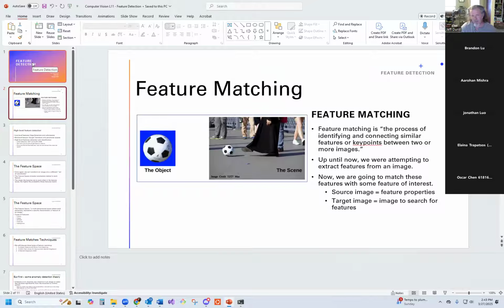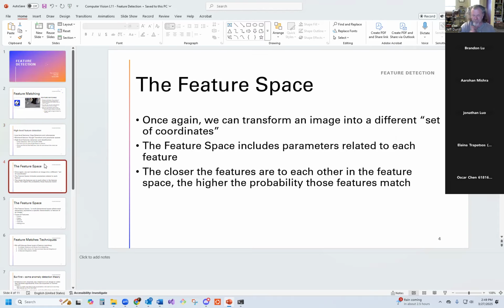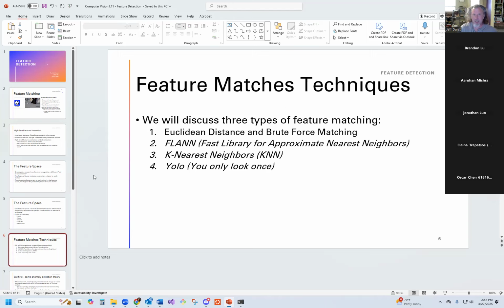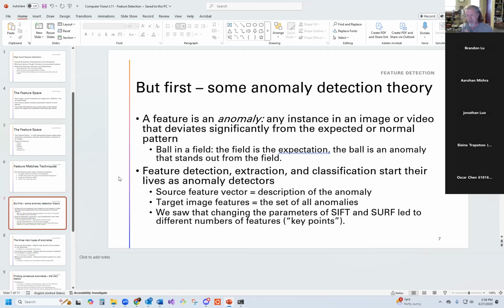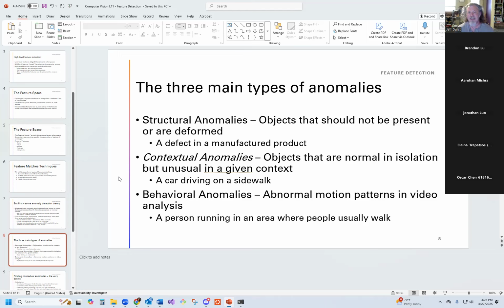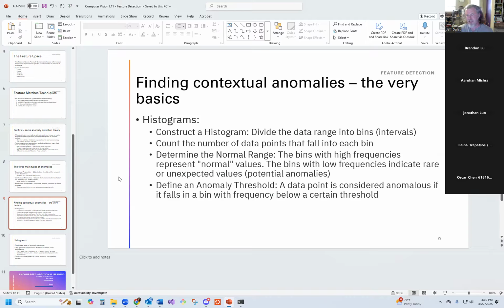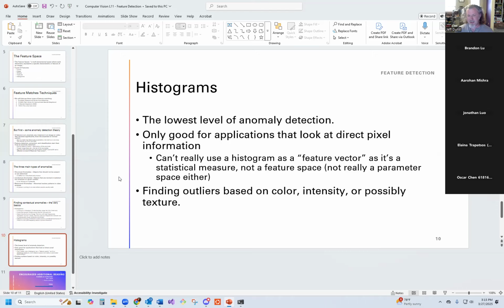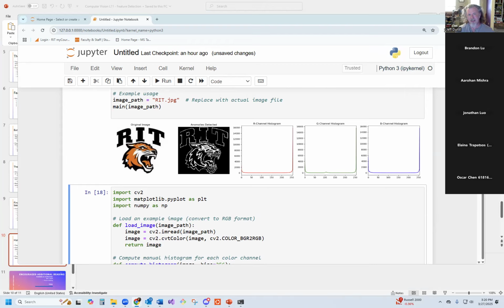Computer Vision L10 The Feature Space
Computer Vision Lecture 10 - The feature Space